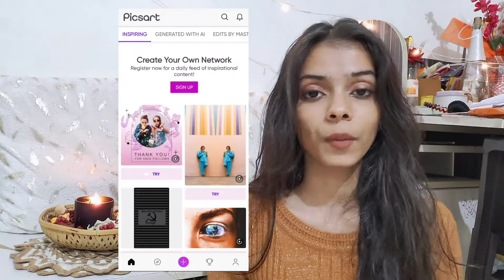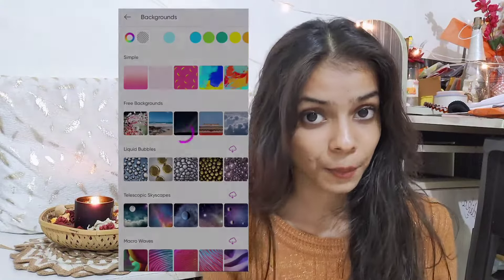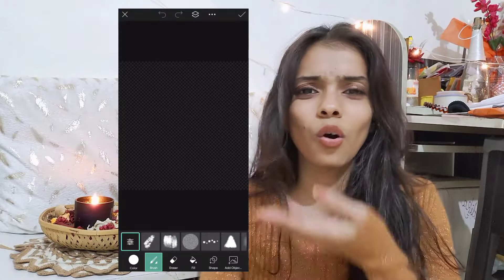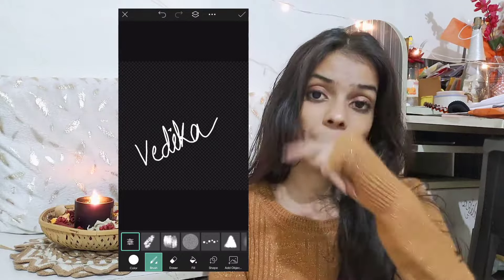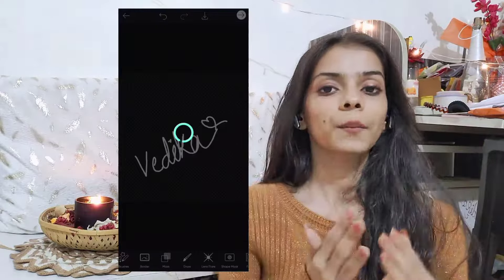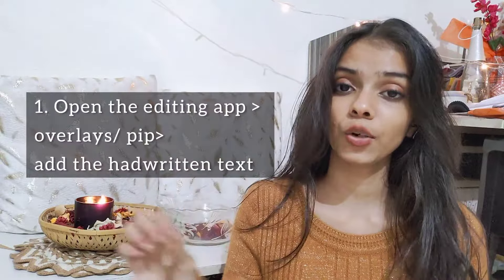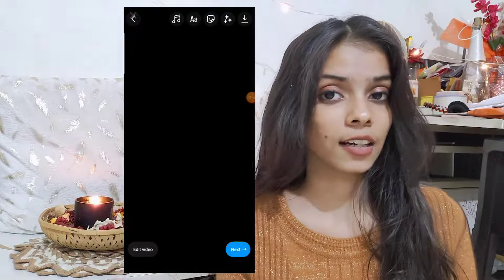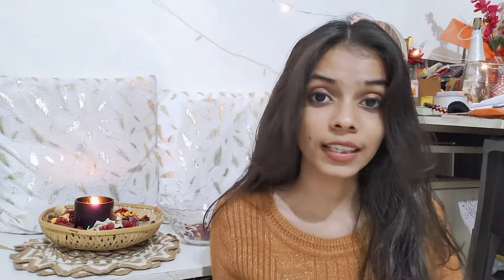How to add handwritten text on Videos | Aesthetic fonts Instagram reels editing | doodle Ideas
How to add handwritten text on Videos | Aesthetic Instagram reels editing | Pinterest doodle Ideas | aesthetic mini vlogs | photo dump

✨ABOUT THIS VIDEO:
This video is all about how to edit instagram reels aesthetic handwritten text like pinterest feed . Hope You Like it✨

ignore:
How to add handwritten text on Videos |how to add creative font on instagram
, Aesthetic Instagram reels |,ig doodle font,handwriting fonts for instagram , insta font handwriting text reels,how to add text on instagram reels|  Pinterest aesthetic videos trending Viral

,how to make pinterest like videos on instagram reels videos,how to edit aesthetic instagram reels,aesthetic pinterest reels,aesthetiv video ediitng,how to add doodles in instagram reels,,how to edit aesthetic instagram reels videos